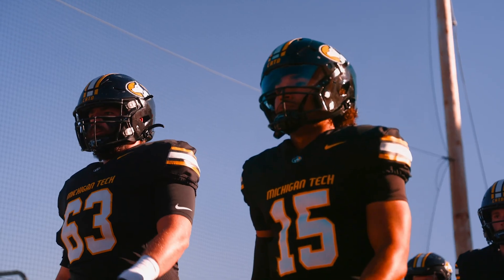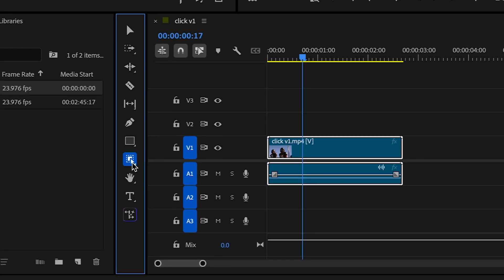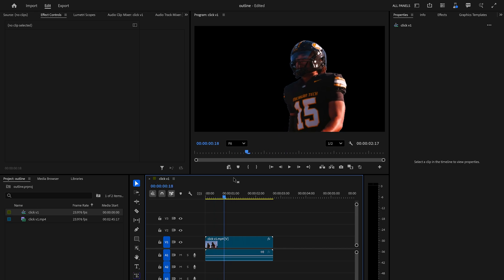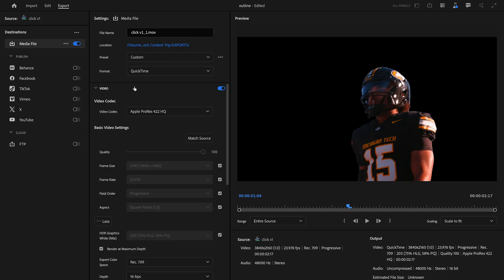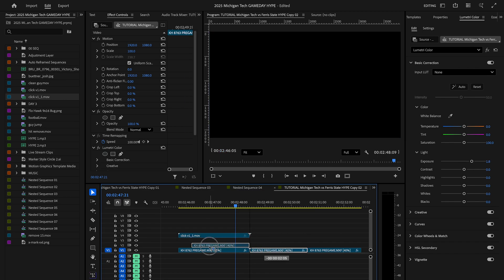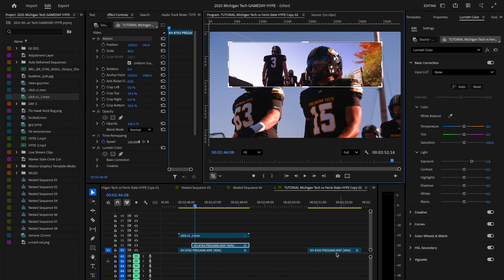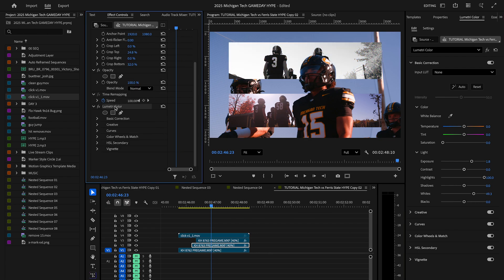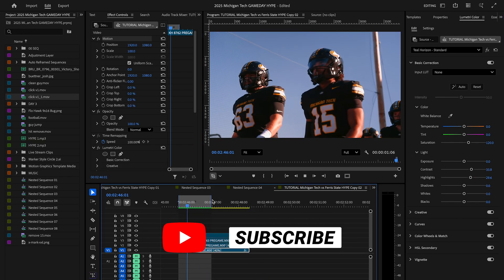Layered Panel Effect in Premiere Pro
Learn how to create a cinematic multi-panel look using object masks and cropped layers.🔥

🔗 LINKS 🔗
🕒 CHAPTERS 🕒
     0:00 - Intro
     0:09 - Object Mask Setup in Premiere Pro
     0:37 - Refining and Exporting with Transparency
     1:08 - Building the Layered Panel Look
     1:53 - Adding Color & Style
     2:14 - Final Tips & Outro